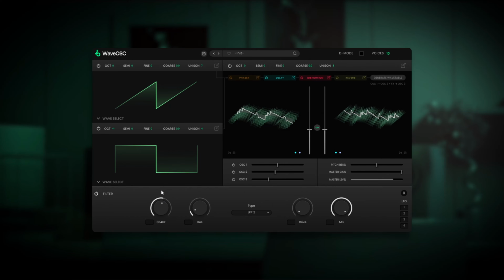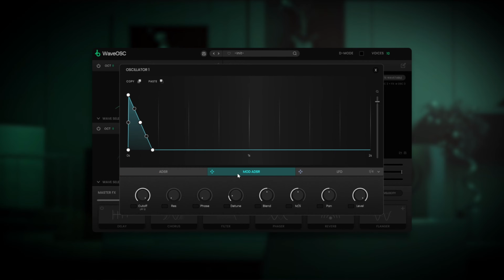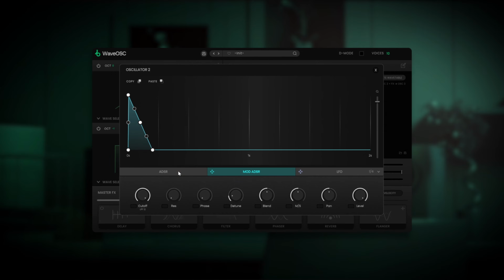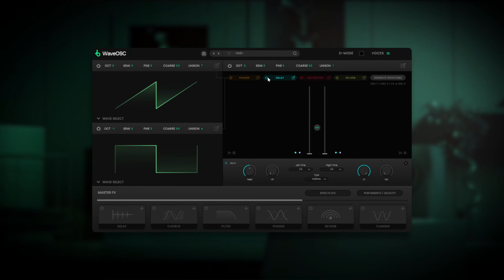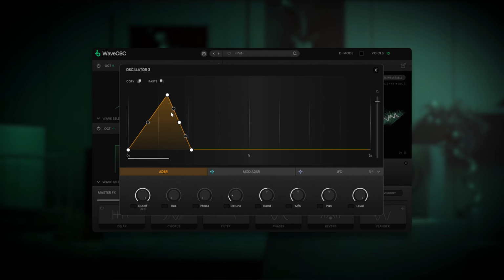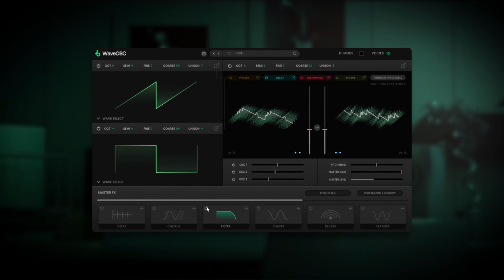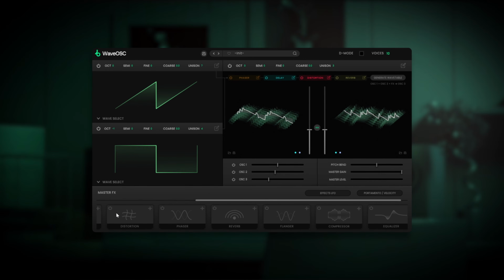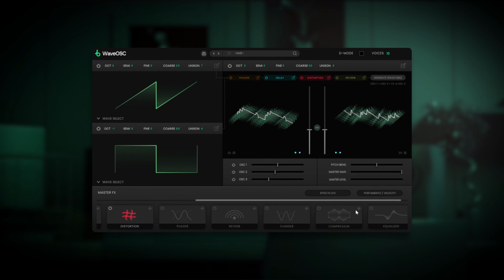Chill Trap Pads in WaveOSC | a Tutorial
In this video, producers, I'll be demonstrating how to create a lush evolving pad within a chill trap beat using Plugin Boutique's latest synthesizer, WaveOSC. Throughout this tutorial, I will provide you with a comprehensive introduction to crafting your own sounds using this powerful synth. So, let's dive right in.

First, let's start with the default patch, often referred to as "-init-". Begin by changing the waveform shape of Oscillator 1 to a sawtooth and increase the unison to around 7. In its ADSR editor, introduce a reasonable attack and extend the release, which is a common approach for this style of pad. While still in this editor, assign the MOD ADSR to the filter cutoff. Gradually lower the cutoff to approximately the midpoint and adjust the ADSR parameters with a suitable attack, a reduced decay, and a touch of release.

Moving on to Oscillator 2, switch its waveform shape to a square, enhance the unison to about 4, and shift it down an octave. The ADSR and MOD ADSR envelopes and routing for Oscillator 2 will mirror those of Oscillator 1.

Now, let's delve into the fun part. Before crafting our custom wavetable, let's apply some initial effects to add character. Include a touch of filtered delay and a hint of distortion to warm up the sound.

When you're ready, simply click "Generate Wavetable" to create a multi-step wavetable that encompasses the adjustments made thus far. You can cycle through these steps to hear the variations until you find the one that suits your preference. Adjust the ADSR parameters accordingly and balance the mix of the three oscillators. To enrich the texture, consider introducing some unison.

To infuse movement into the patch over a 4-bar duration, we'll work on the filter evolution. To achieve this, drag and drop LFO 1 onto the cutoff. Since it's initially too rapid, navigate to LFO 1's parameters to slow it down or even draw your own custom shape. Finally, add a touch of tube distortion and apply some compression to refine the sound.

And there you have it! With these steps completed, you're now equipped to integrate your freshly crafted WaveOSC patch into your track. Thanks for tuning in to this tutorial on WaveOSC.